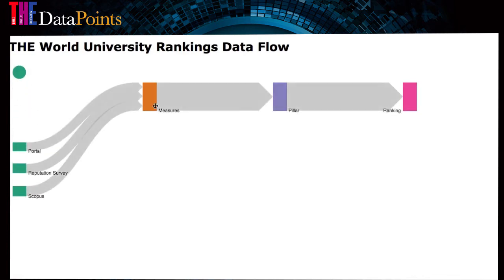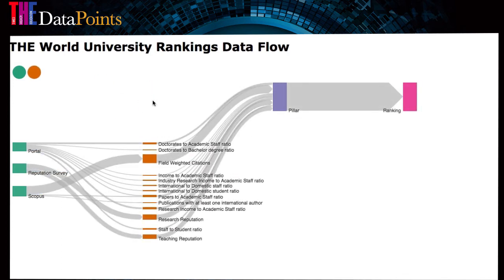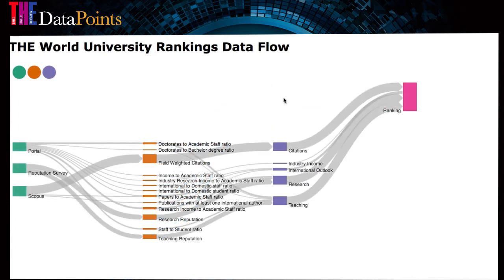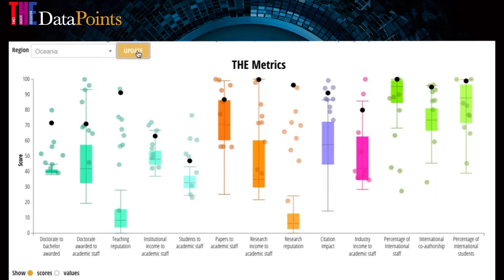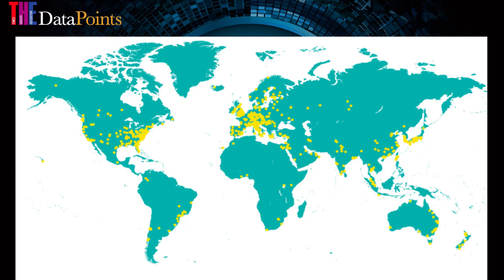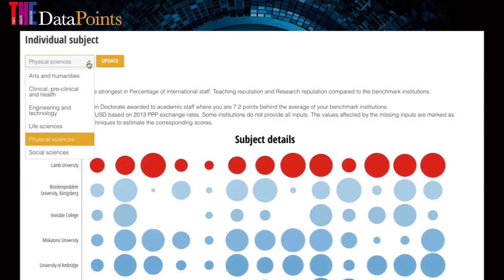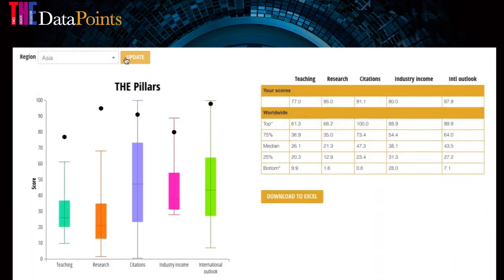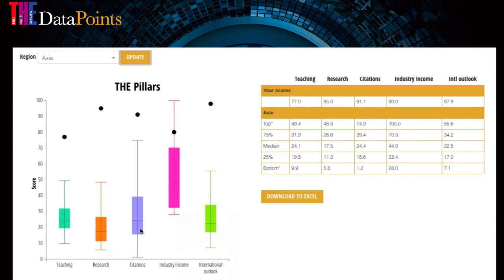THE Datapoints: benchmarking institutional performance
The Times Higher Education Data Plus tool is enabling universities across the world to benchmark their performance in key areas against other leading institutions.